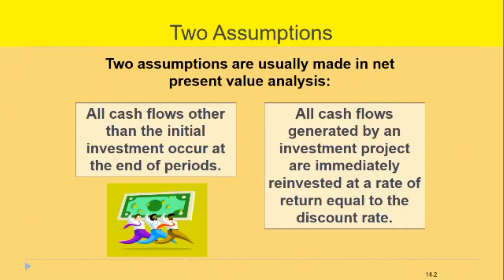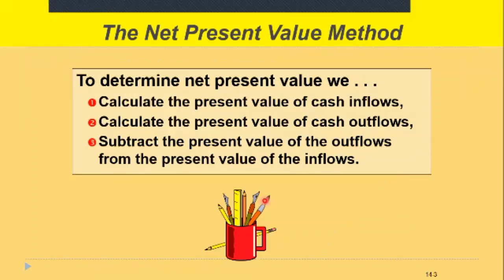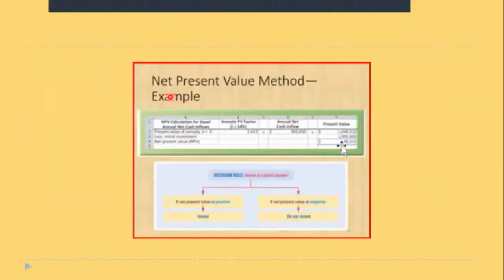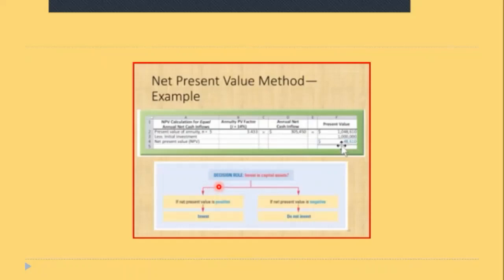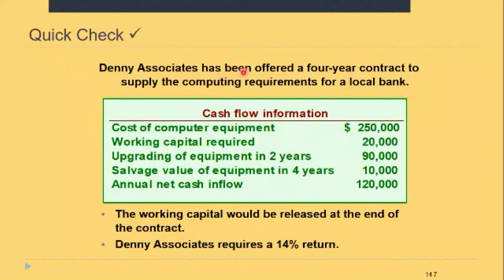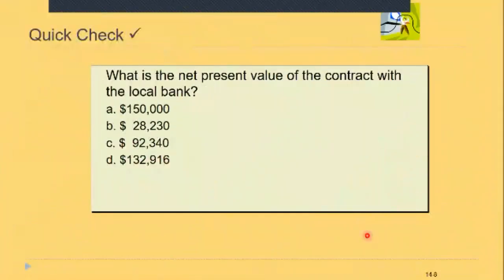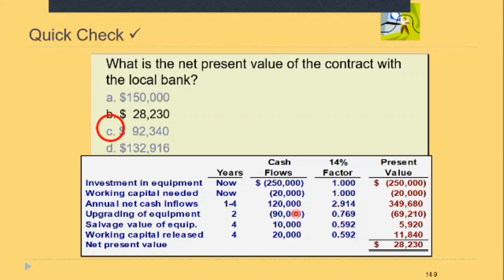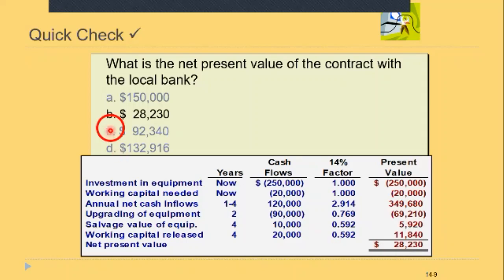CAPE Accounting Unit 2 Module 3 Capital Budgeting Net Present Value NPV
2021 CAPE Accounting Exam Topic Capital Budgeting Part 6 NPV

This video is presented as is; without editing because of the numerous requests and the limited time before exams.